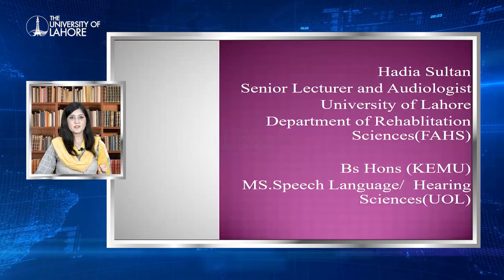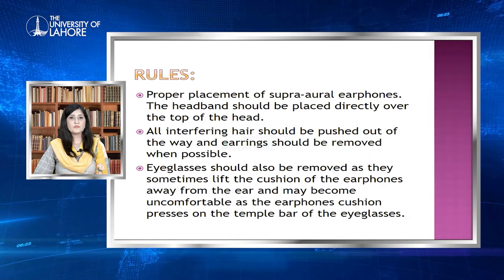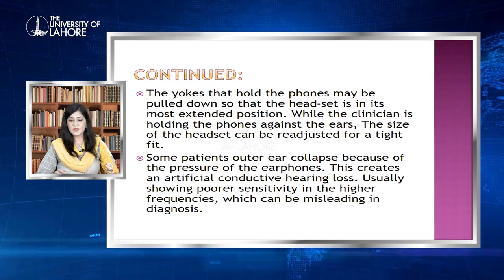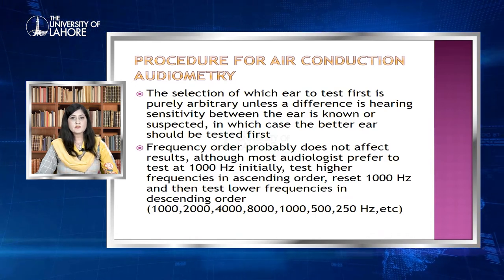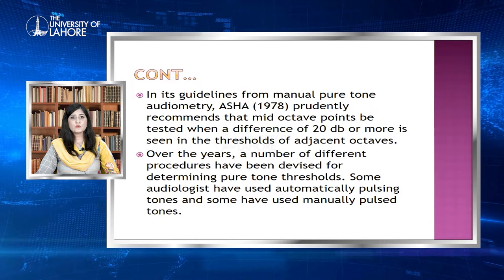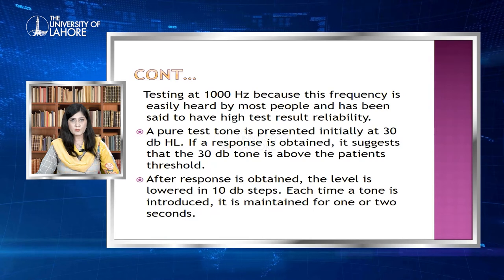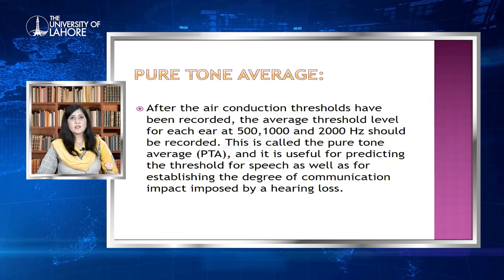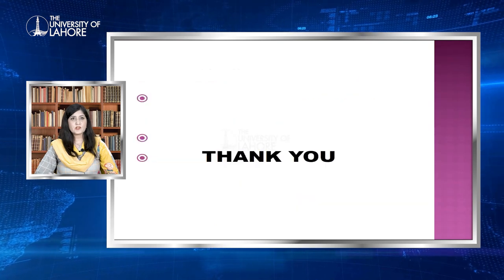Air Conduction and Bone Conduction Procedure or Audiometry in Pure-Tone Audiometry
Air Conduction and Bone Conduction Procedure or Audiometry in Pure-Tone Audiometry @uollahorefacultyofalliedhe1051

Pure-tone threshold hearing sensitivity is the subjective procedure by which auditory sensitivity is determined. In the United States, the American National Standards Institute (ANSI) has established standards for the calibration of clinical audiometers. The output sound pressure level for standard circumaural or inserted earphones, or both, is specified when measured in a standard coupler, referred to as an artificial ear. The artificial ear simulates the impedance characteristics of the average human ear at the plane of the tympanic membrane. The decibel levels used in audiometers for the standard threshold for air conduction can be found in other publications.5

To assess hearing loss by air conduction, the examiner determines the magnitude (in decibels) by which the patient's hearing deviates from the 0-dB hearing level (i.e., normal hearing). To determine hearing loss, hearing sensitivity is assessed at octave frequencies between 250 and 8000 Hz. There is increasing interest in assessing hearing between 8000 and 16,000 Hz, but testing in the ultra-audiometric range (10 to 20 kHz) is not routine.